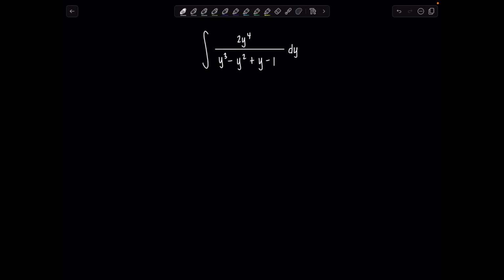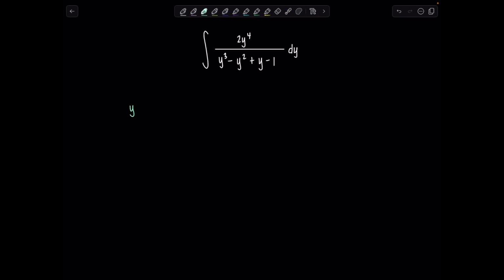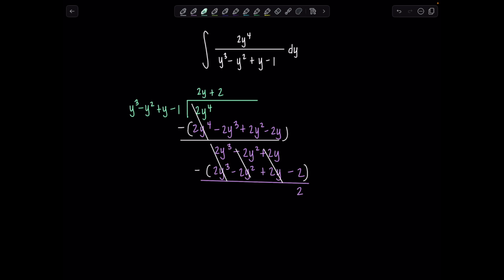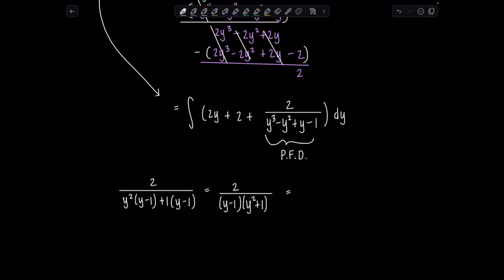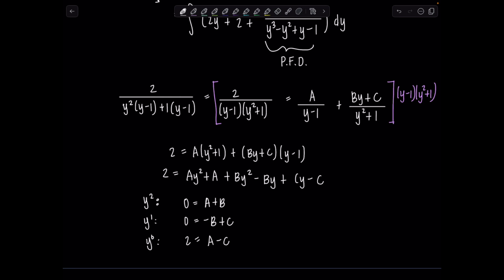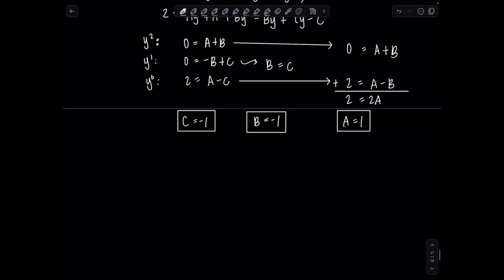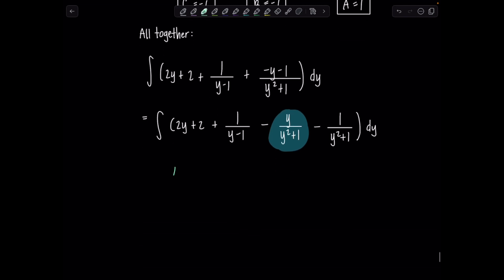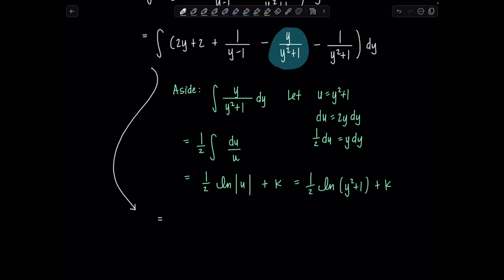Integral of the Day 6.2.24 | Partial Fractions, but we have to LONG DIVIDE first! Math w Professor V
As requested, here's an integral that first requires long division followed by partial fraction decomposition for the remainder. Once you get the hang of the process, these are usually pretty straightforward integrals, but if anyone is interested in a video focusing solely on this particular process let me know and I can put one together. :)

xoxo,
Professor V

I'm also an Amazon influencer, so feel free to support and shop: